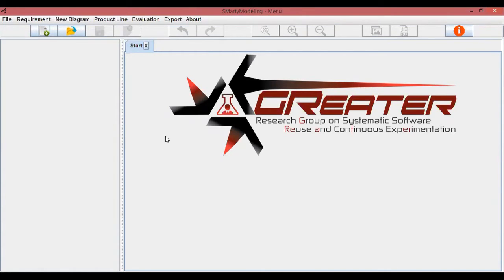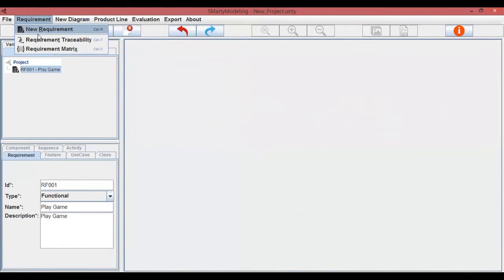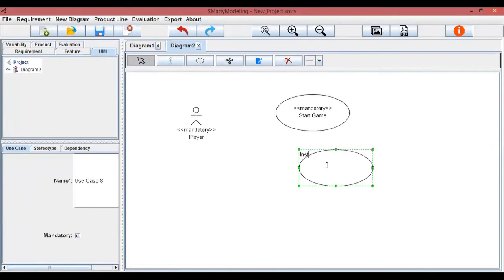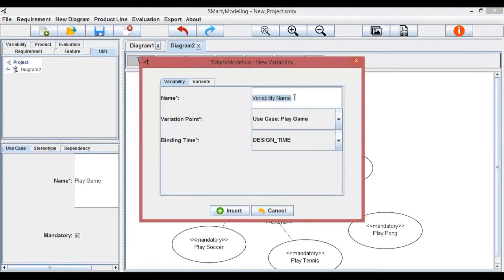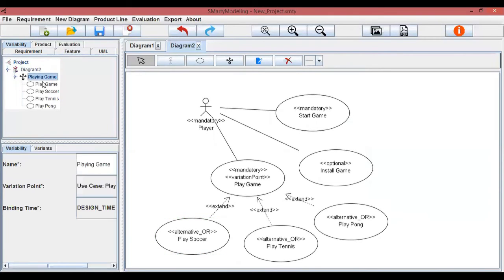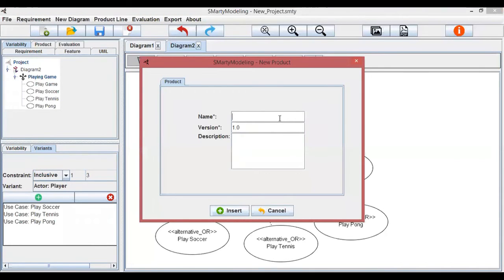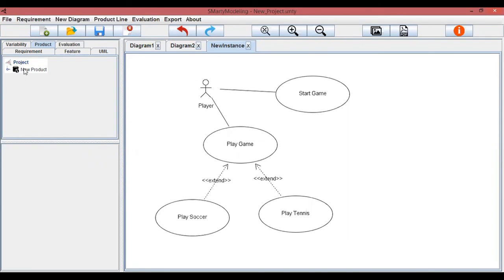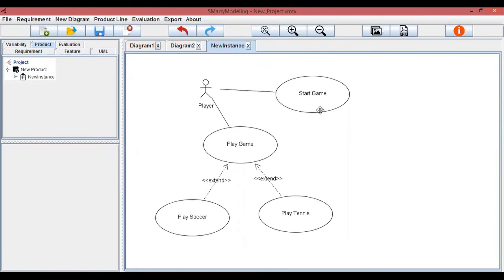GET TO KNOW SMartyModeling FOR MANAGING UML-BASED SOFTWARE PRODUCT LINES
Prof. Dr. Edson A. Oliveira Junior
Programa de Pós-Graduação em Ciência da Computação
Departamento de Informática (DIN)
Universidade Estadual de Maringá (UEM)

In this video, I introduce you to the SMartyModeling tool for managing UML-based Software Product Lines (SPL). The tool was built during Leandro F. Silva Master's degree. It provides capabilities such as:
- modeling use case, class, sequence, and component diagrams with explicit variability annotations. By default, it adopts the SMarty approach, but other stereotype-based approaches can be configured and are supported;
- specific product configuration;
- feature modeling;
- requirements modeling;
- traceability among modeled elements.

We are currently developing the following capabilities;
- definition and collection of metrics for SPL evaluation and quality attributes tradeoff analysis;
- graphical traceability and impact analysis;
- checklist and perspective-based inspection modules;
- model-based testing module;
- interoperability of models with FeatureIDE and pure::variants;
- variability-annotated Java code generation;
- PLA evaluation based on genetic algorithms module;
- PLA recovery module.

Published papers on the tool are available at:
- 15th International Working Conference on Variability Modelling of SoftwareIntensive Systems (VaMoS 2021)
- 22nd International Conference on Enterprise Information Systems (ICEIS 2020)
- 34th Brazilian Symposium on Software Engineering (SBES 2020)

Enjoy and comment on this video!